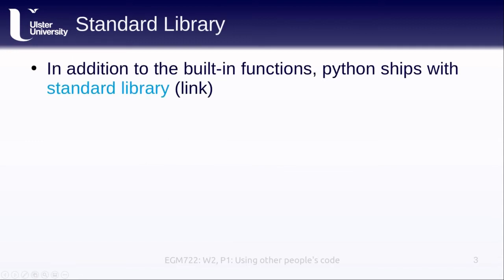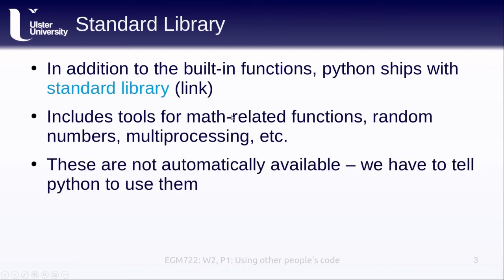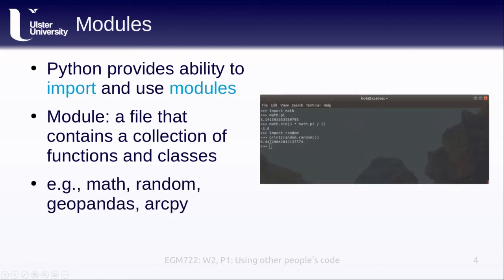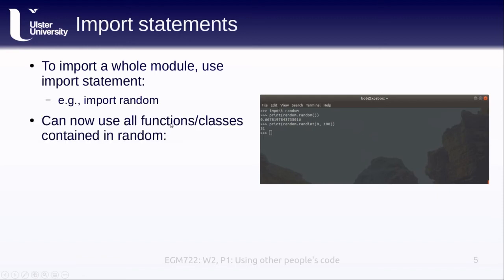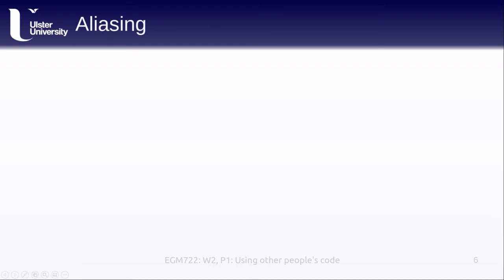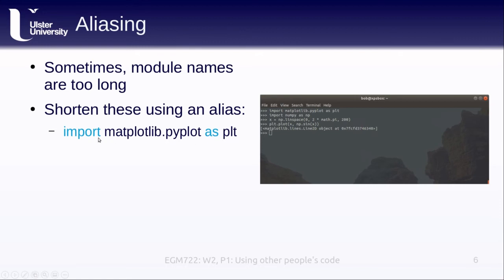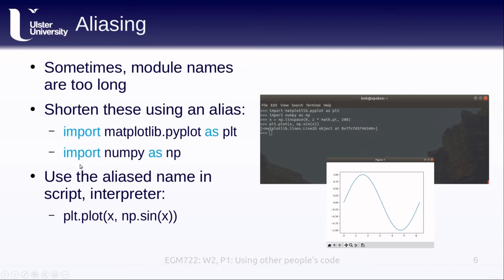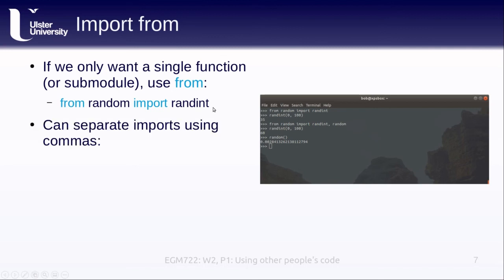EGM722: Week 2, Part 1: Using Other People's Code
EGM722 lecture covering how to use imports in python.